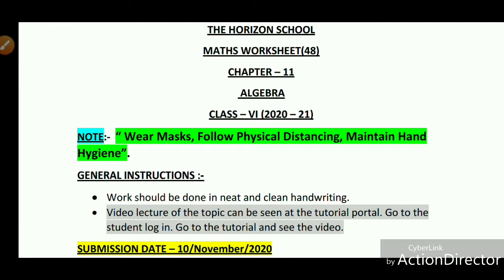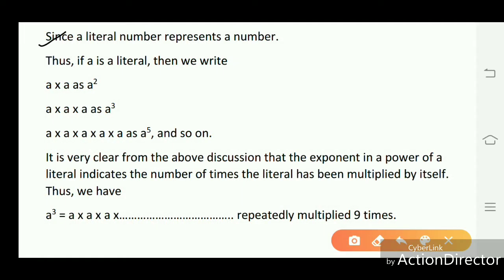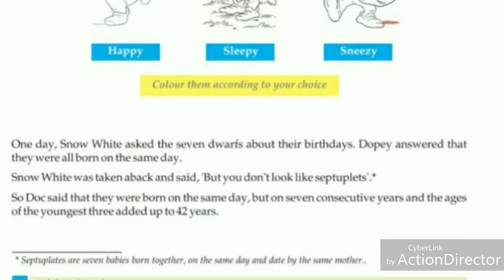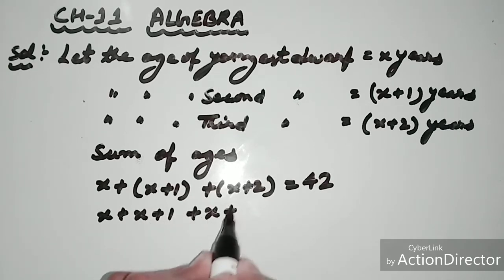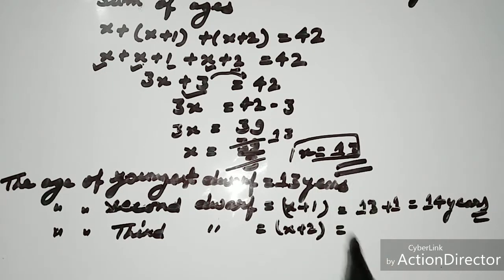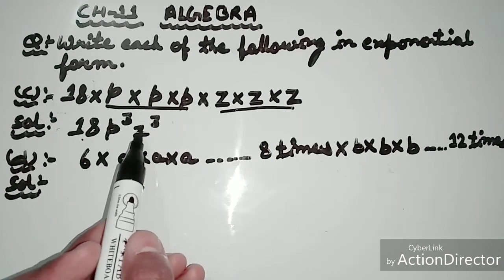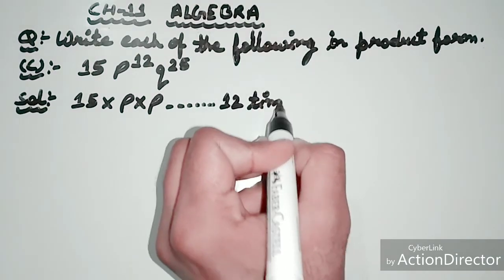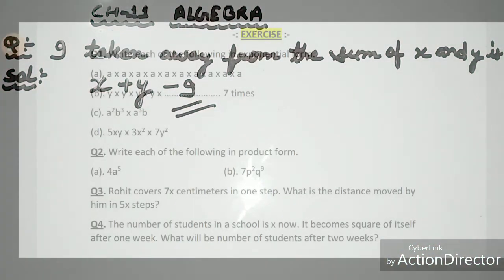Class-6th Maths Ch-11 Worksheet-48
Powers of literals.